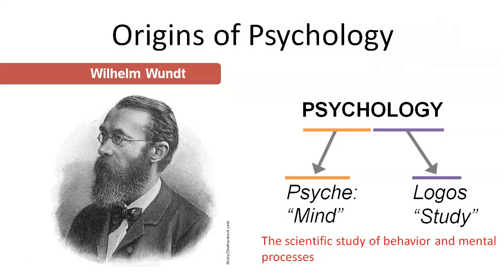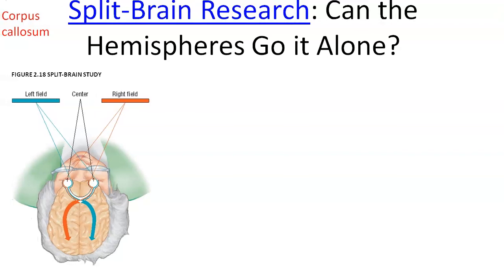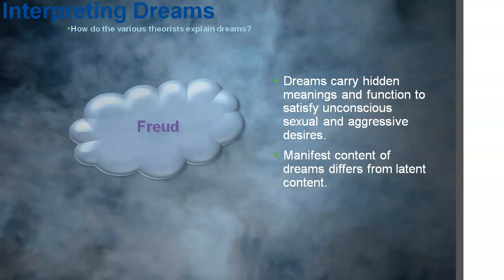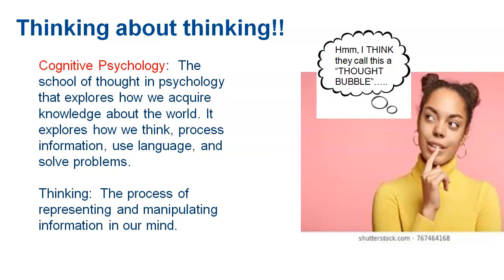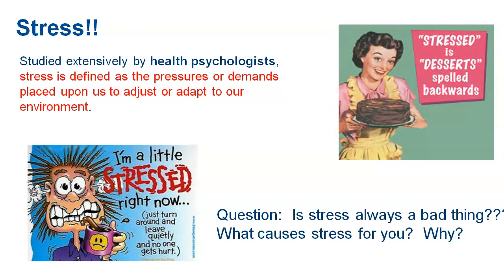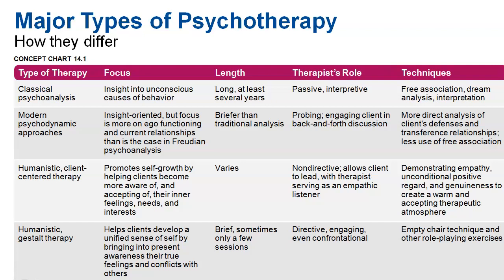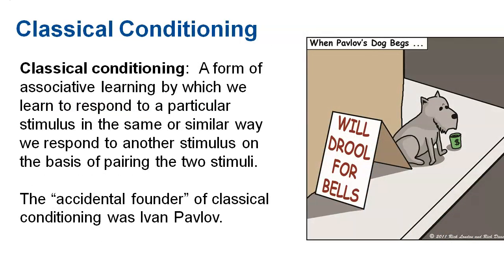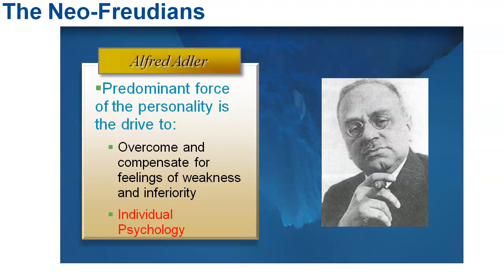Final Exam Review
This video briefly covers some material from all chapters of my Dual-Enrollment Introduction to Psychology class.